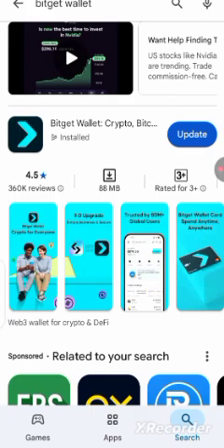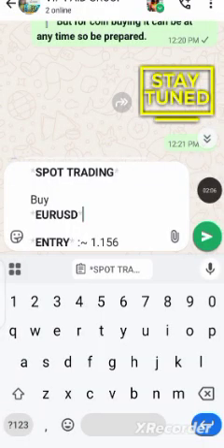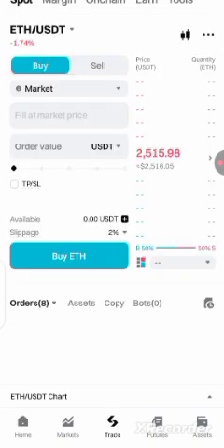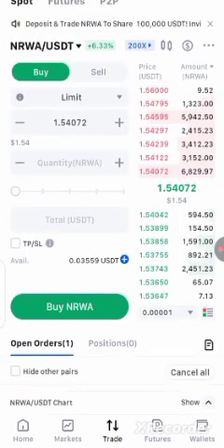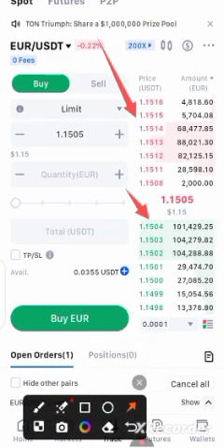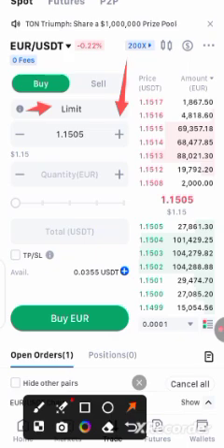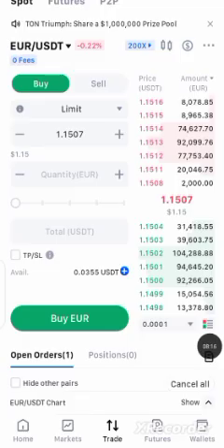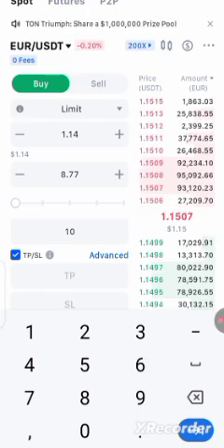How to trade SPOT on Centralised Exchange Wallet